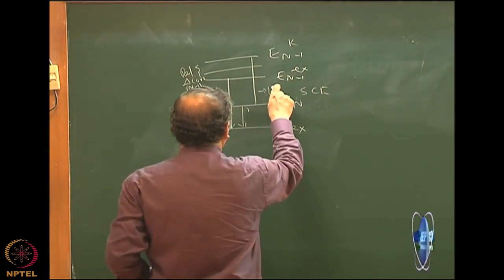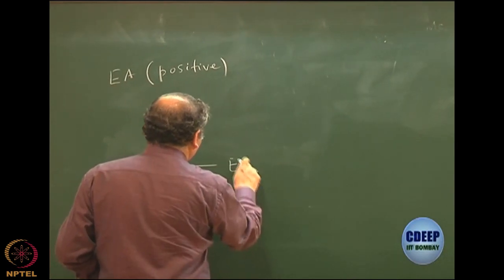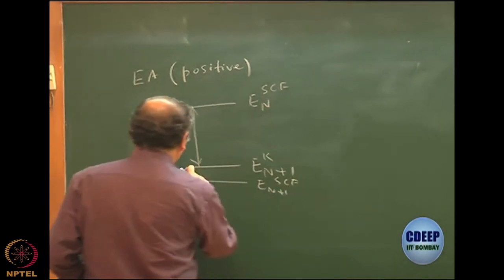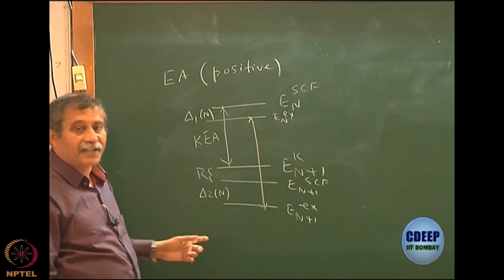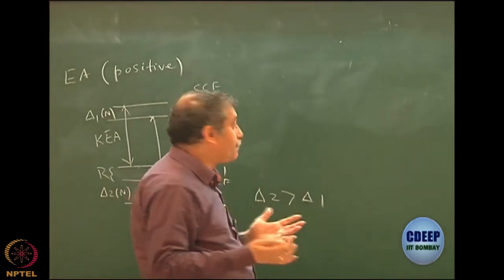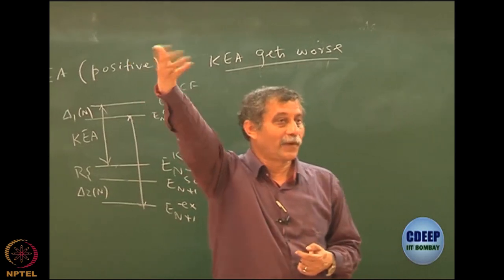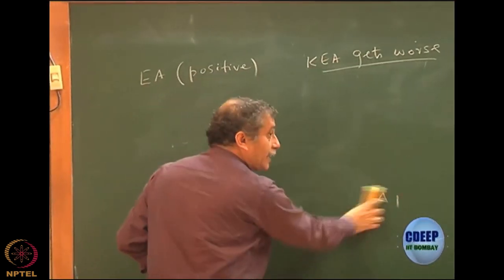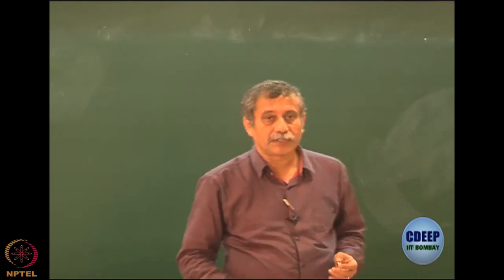Koopmans' EA for molecules